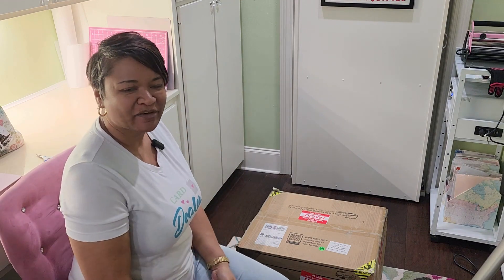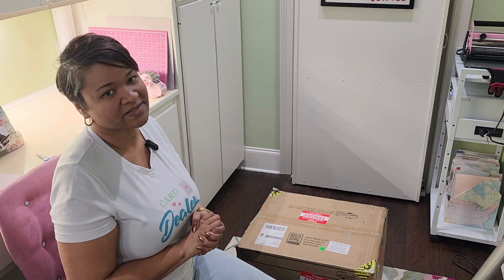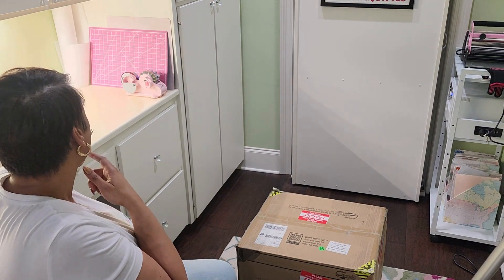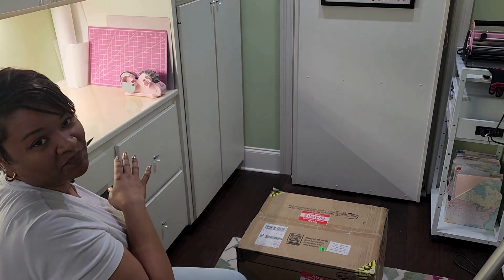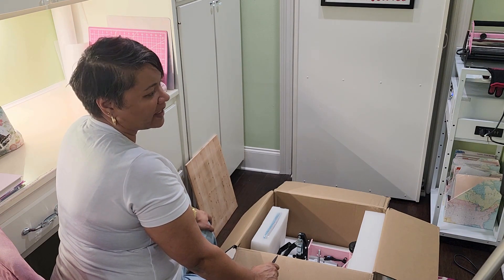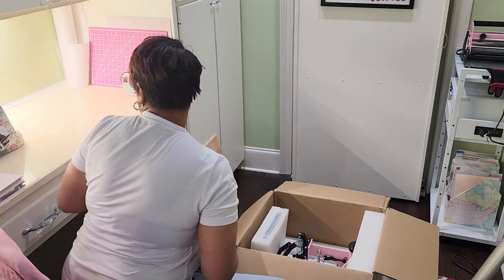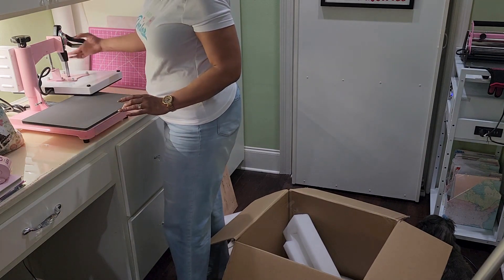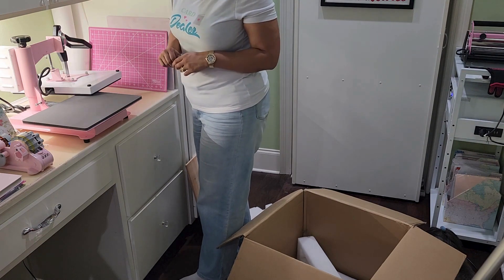Unboxing my Heat Press Nation CraftPro Swing Away refurbished heat press!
Hey Krafty friends, I just purchased the Heat Press Nation 12" by 15" Swing Away heat press!  When it came in, I decided to do an unboxing video because I couldn't find any on the Swing Away version of the CraftPro during my research on which Heat Press Nation heat press I wanted to buy!  So, if your in the market for one, I hope this helps you in your decision making!  I also may do a video of some makes and do a review of how I like the heat press.

if you like making crafty friends like I do!

Tiffani